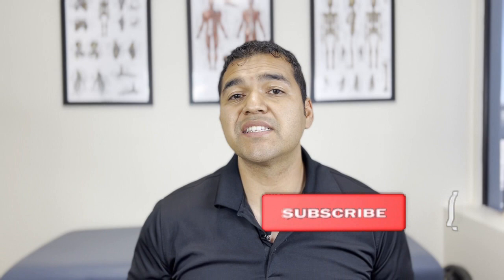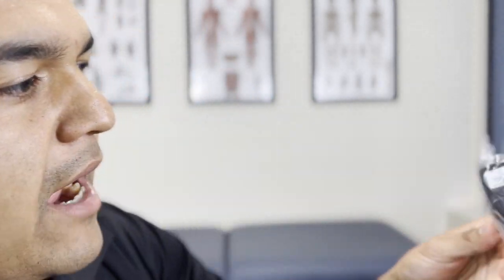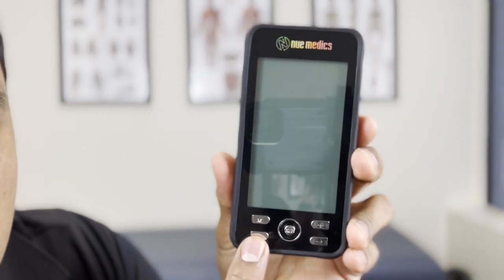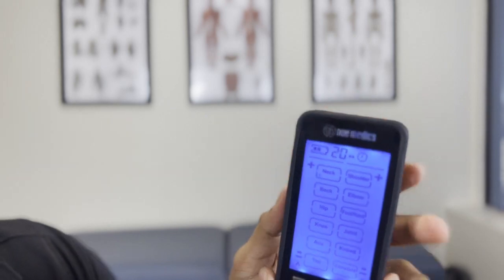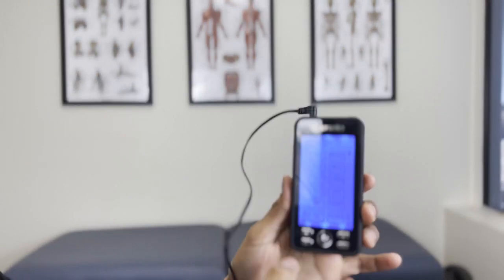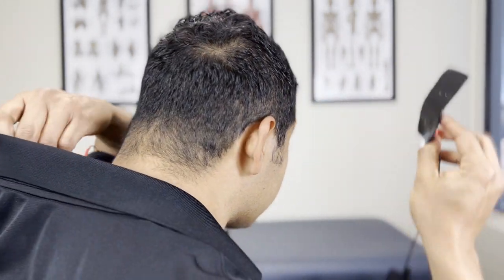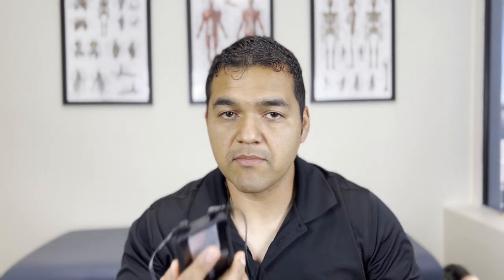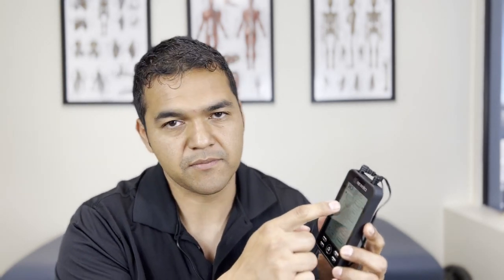NueMedics TENS Unit - Honest Physical Therapist Review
TENS units have been used for decades in pain treatment. They are an alternative to medication.

TENS is an acronym for Transcutaneous Electrical Nerve Stimulation. That simply means it sends small electrical pulses through the skin to stimulate a different sensation in your body and allow you to not feel pain.

🔬Here’s a scientific research study about TENS units used for chronic pain relief:
“Transcutaneous electrical nerve stimulation (TENS) for chronic pain - an overview of Cochrane Reviews” (2019)

🎥 Here’s a link to our playlists so you can find more specific help in fixing the long-term problem.

00:00 NueMedics TENS Unit - Honest Physical Therapist Review
00:42 What comes in the box
05:20 TENS Unit Overview
07:50 How To Use The TENS Unit
15:58 Pros
17:40 Cons
19:40 Side Effects
20:20 Honest Opinion